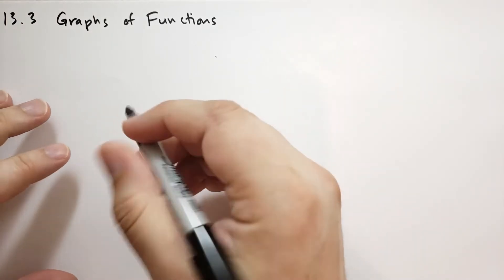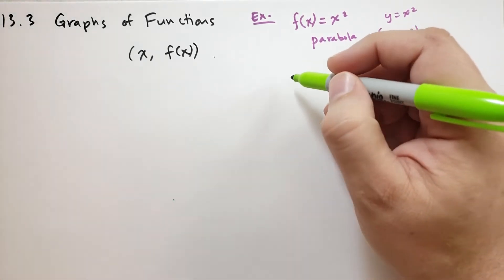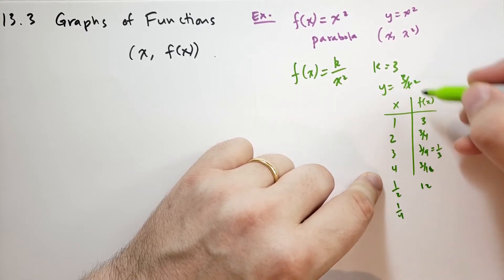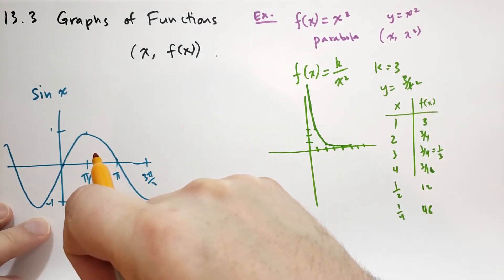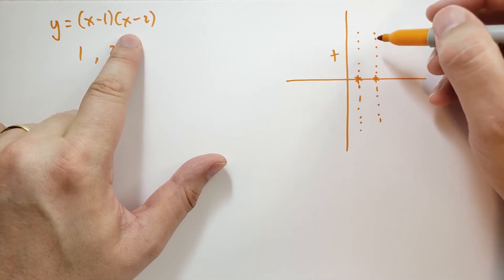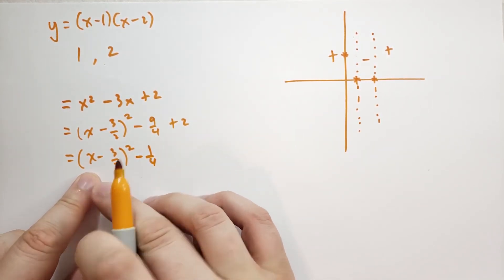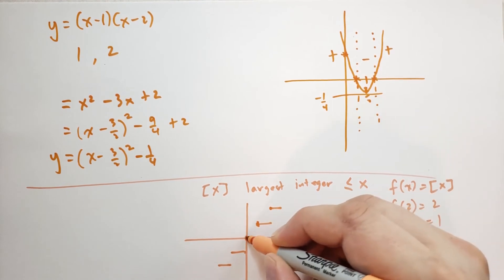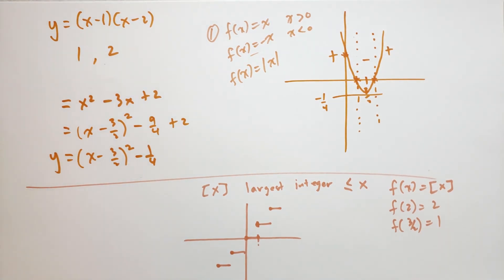13.3 Graphs of Functions (Basic Mathematics)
We can graph functions. It's not so hard. We've done it many times before but we didn't call it functions.